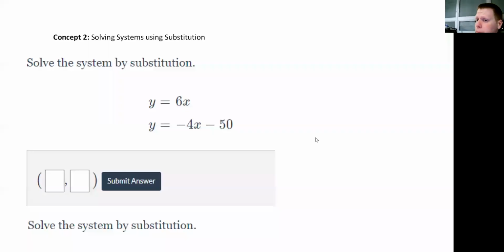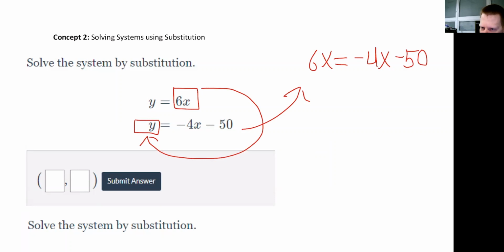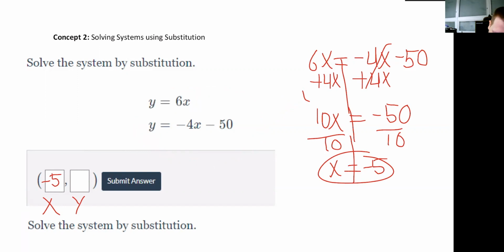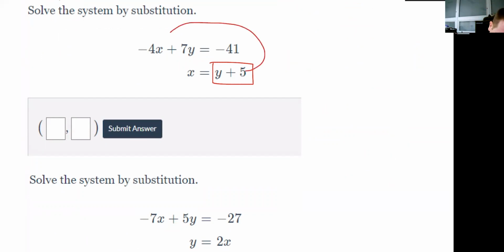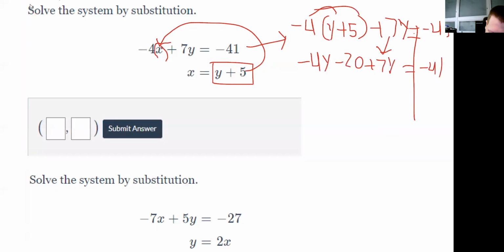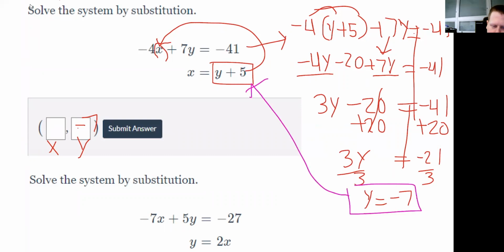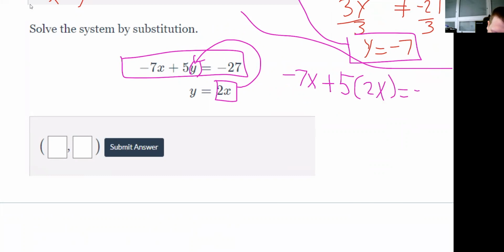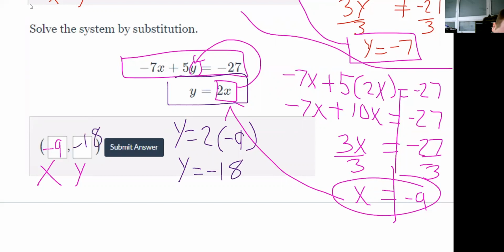3.2 Solving Systems by Substitution